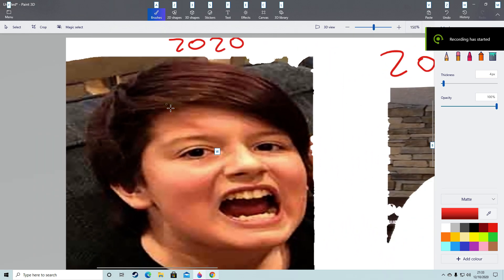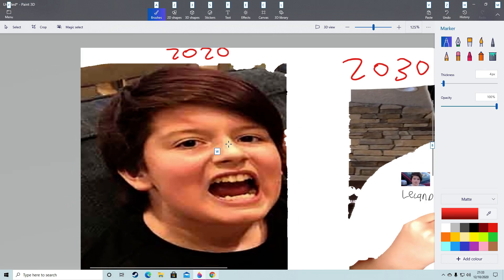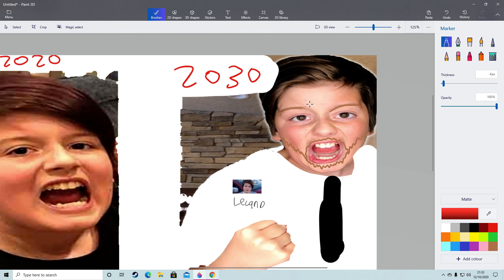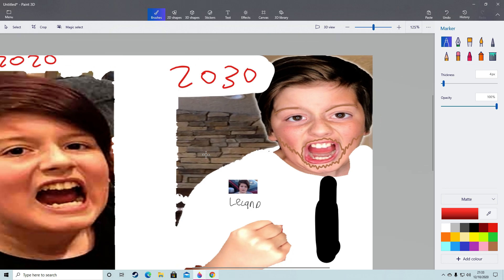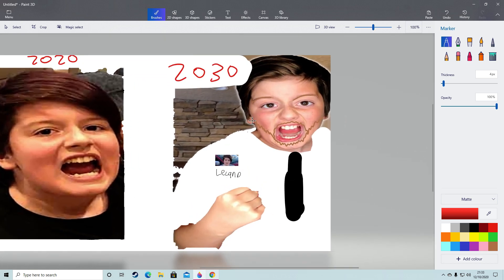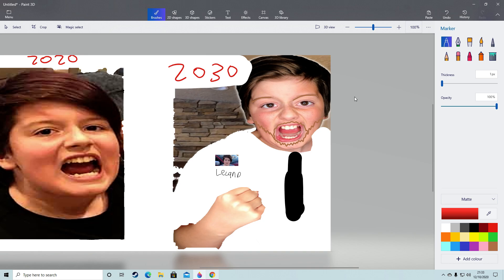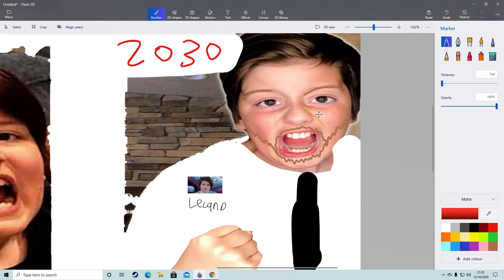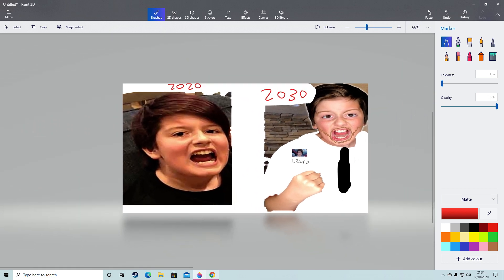leland powell in 10 yrs later